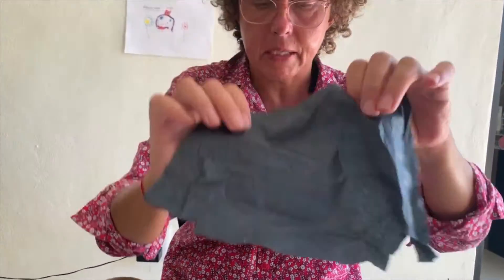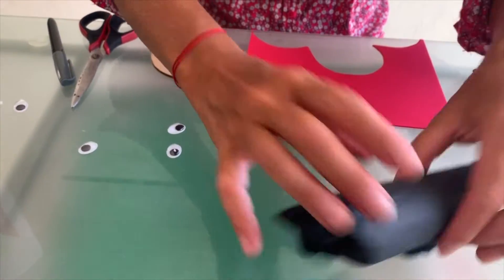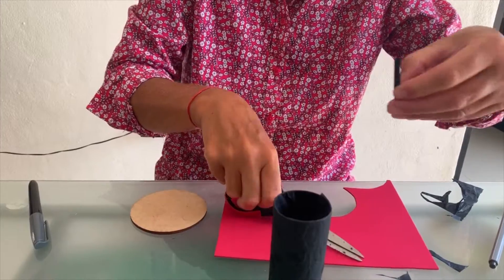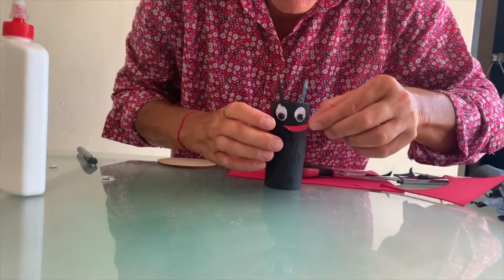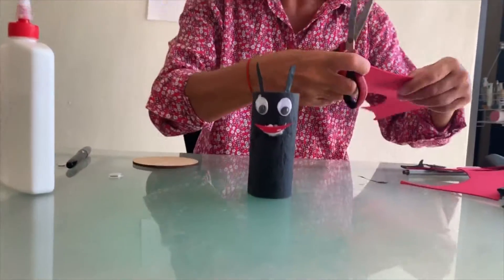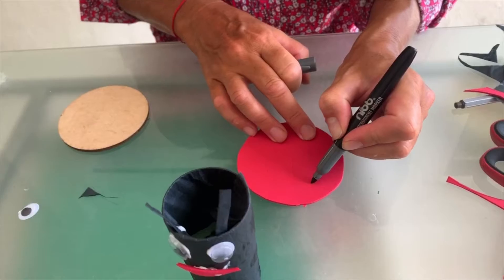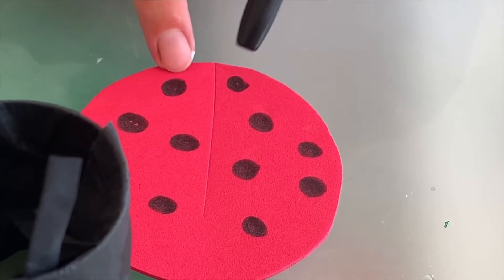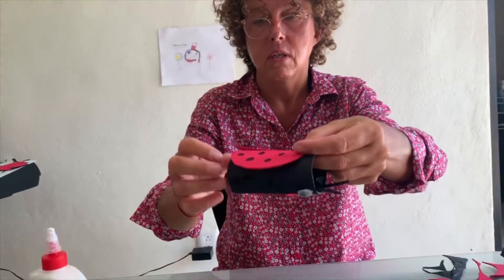Ladybug Activity using Toilet roll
Children's crafts can be made from anything from household; a piece of paper stuck on a toilet roll and a ladybug is ready to fly:)